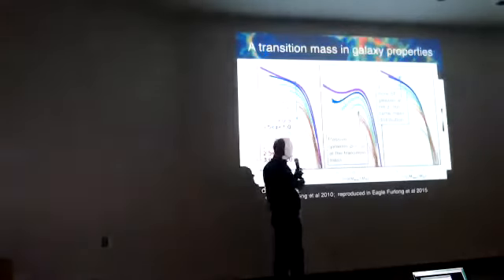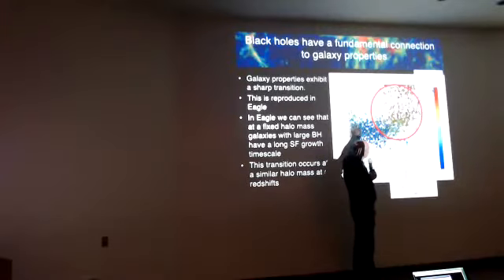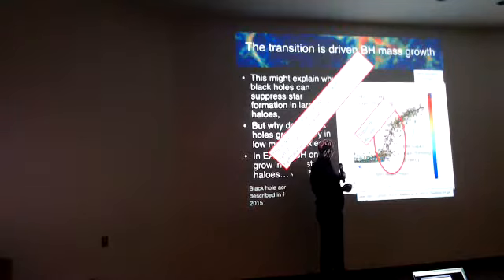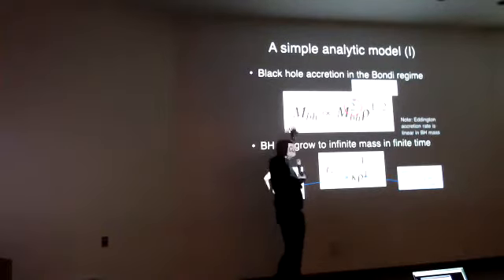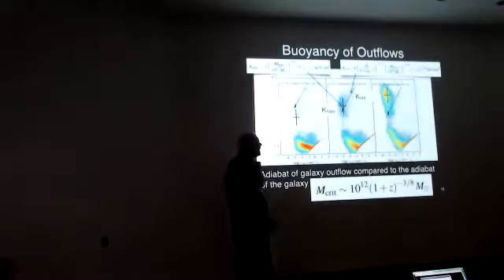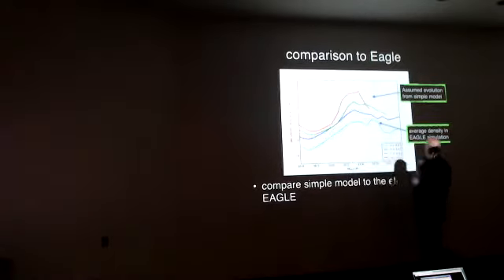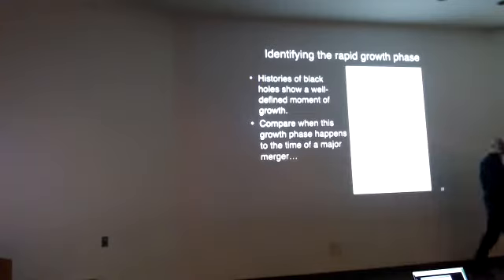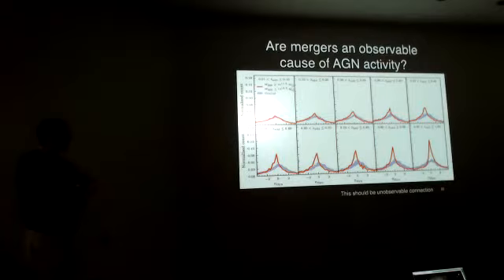Richard Bower: Black Holes: the nemesis of galaxy formation?